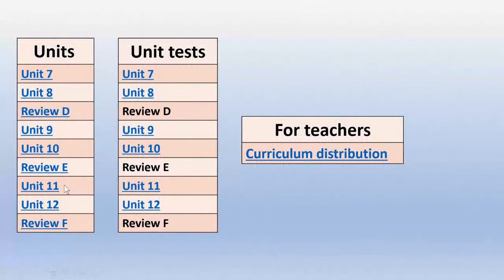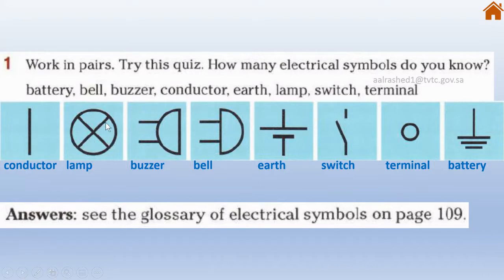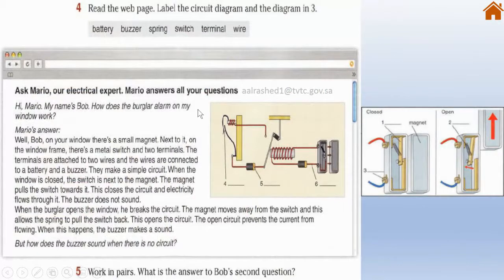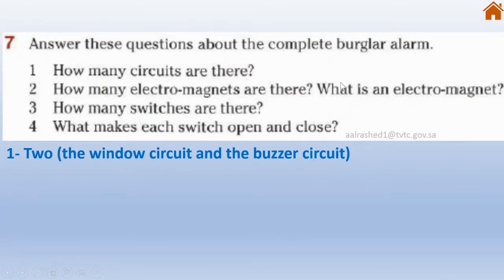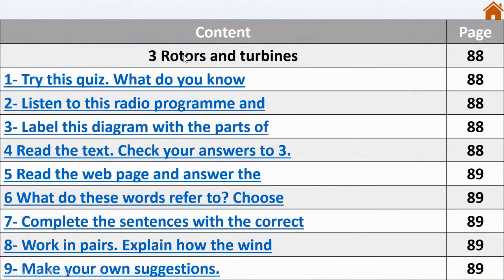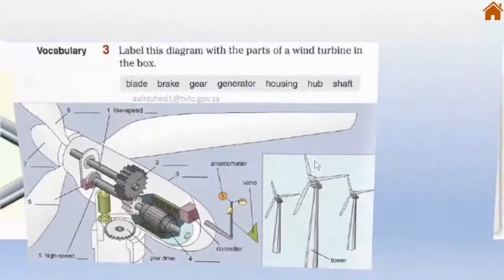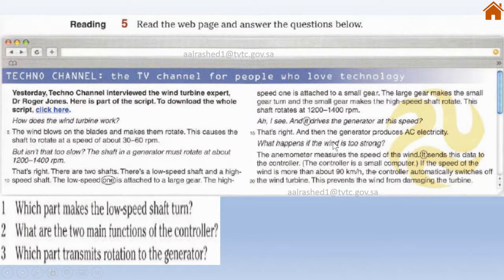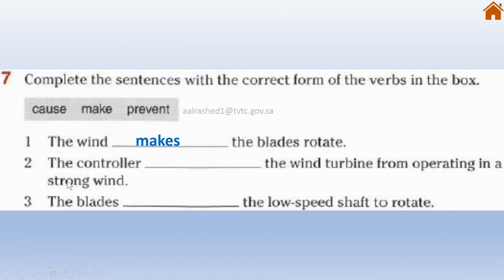Technical English:Switches and relays & rotors and motors